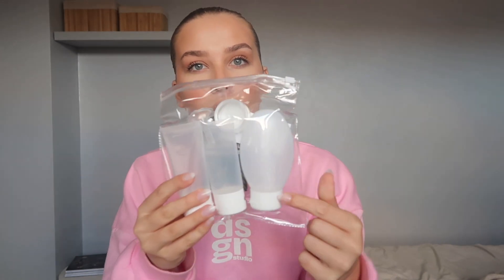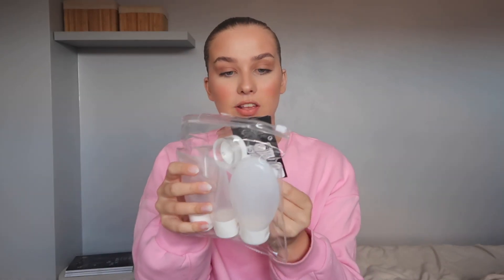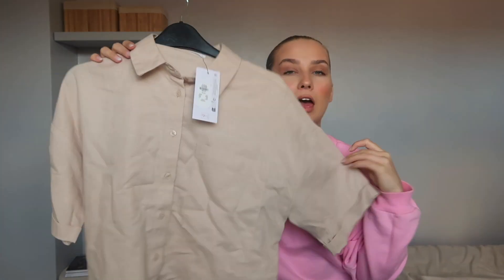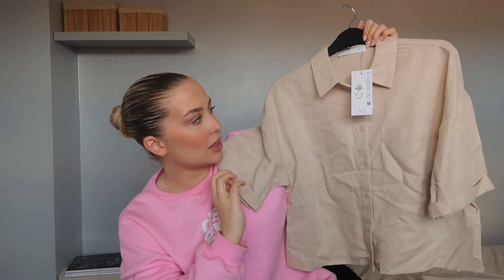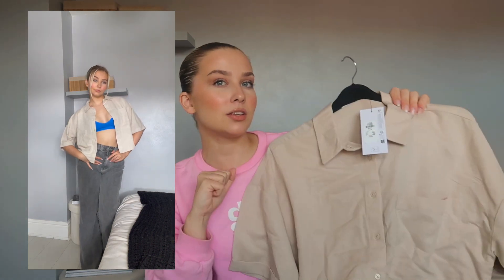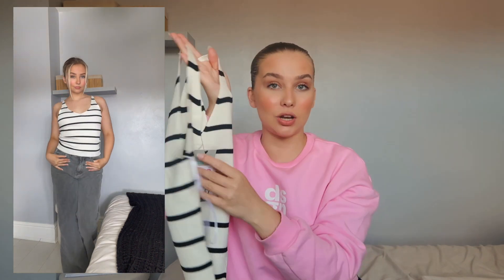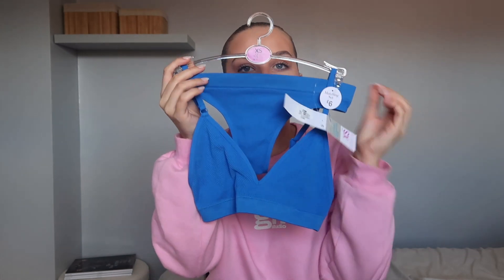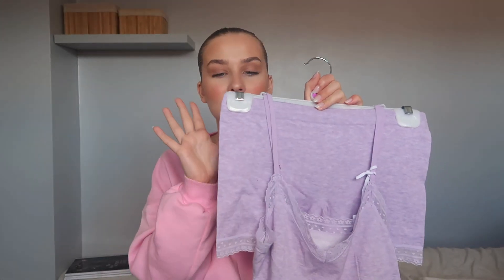PRIMARK NEW IN TRY ON HAUL! JULY 2023 🛍✨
I found some of the best summer pieces in primark this month and i cant wait for you guys to see what I got! Everything in this video has been gifted however as always all opinions are my own!! 🫶🏼

tags